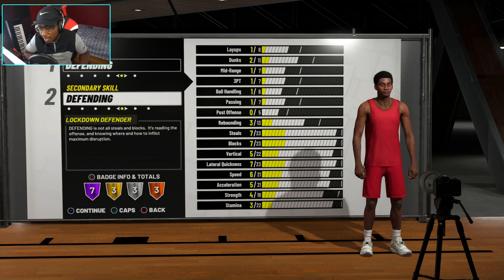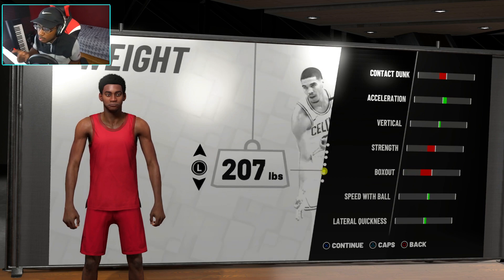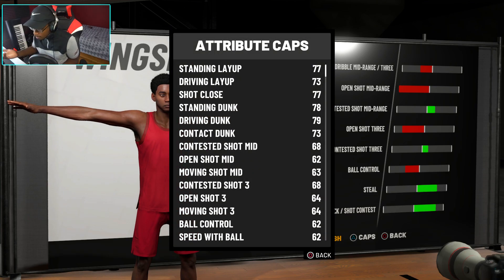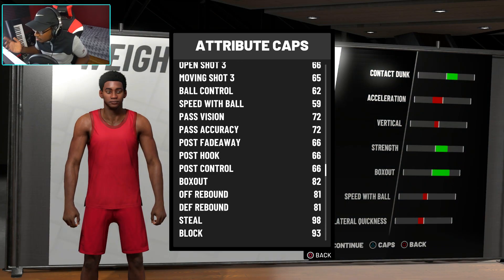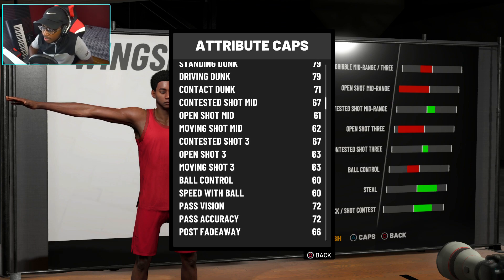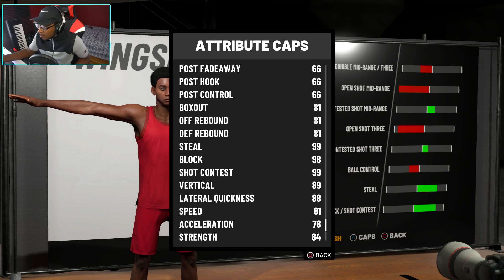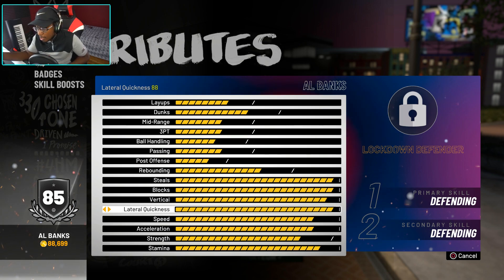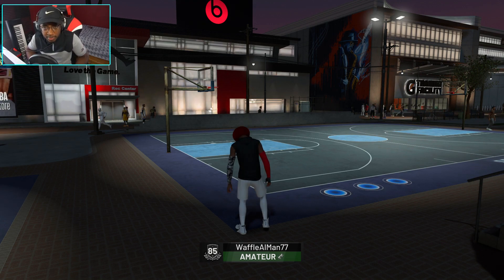NEW PURE LOCKDOWN DEFENDER! 6"8-6"10 LOCKDOWN DEFENDER ATTRIBUTE COMPARISON!!- NBA 2K19